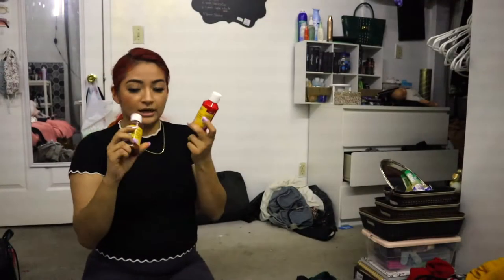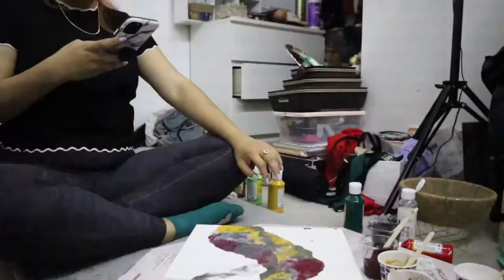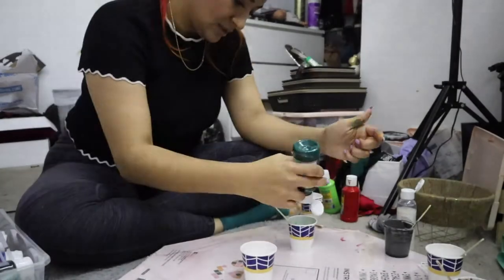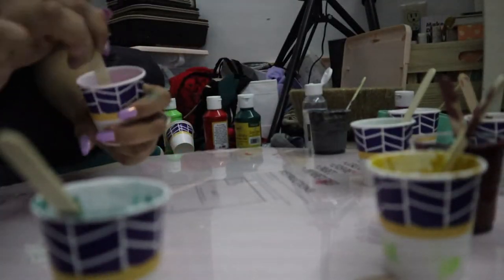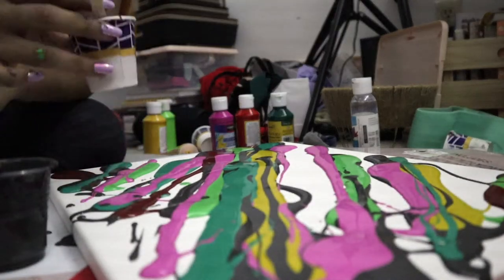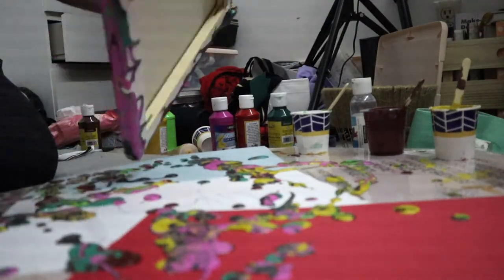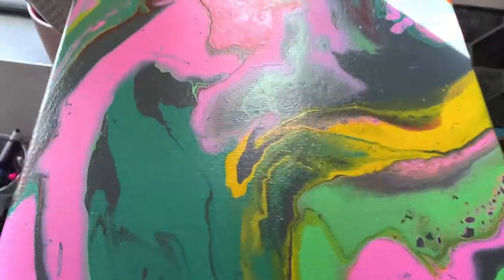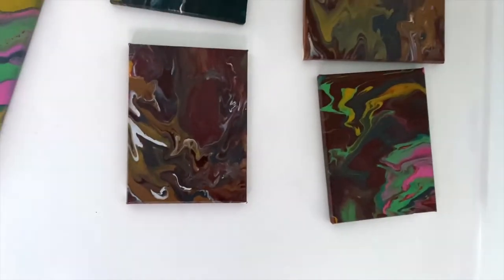How I Calm My anxiety through art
Hey Jewels bby. thank you so much for watching my video I'm all about the lifestyle here in LA but also taking care of that beautiful skin of yours if you have any questions don't forget to comment down below